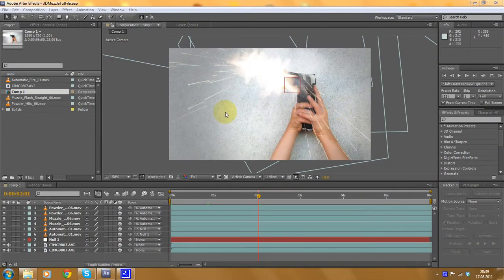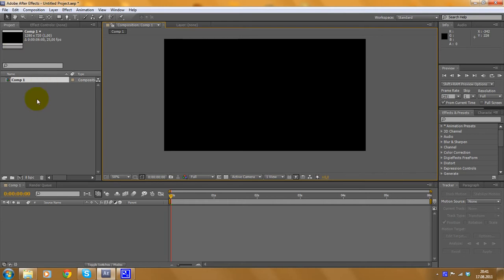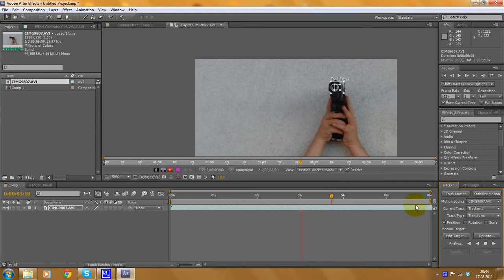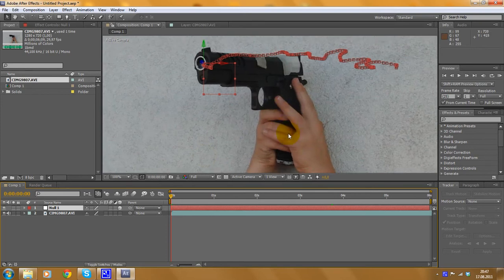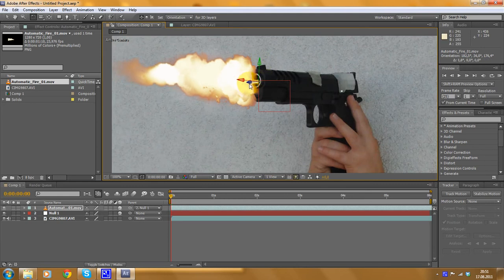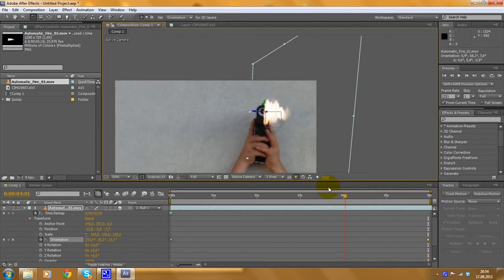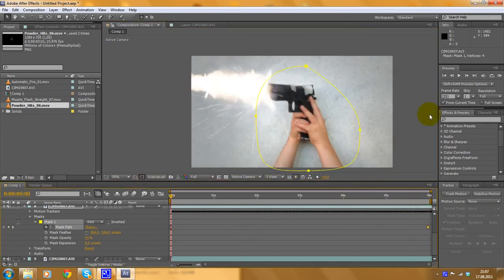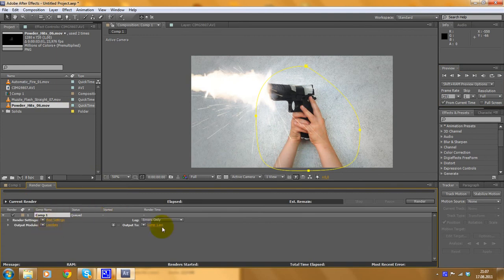Flash Tutorial 3D Muzzle - Adobe After Effects